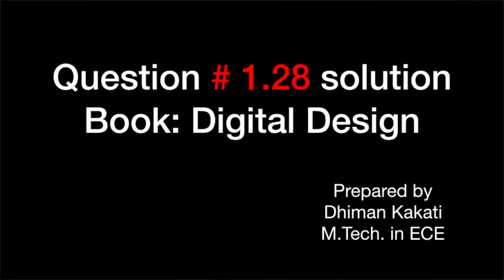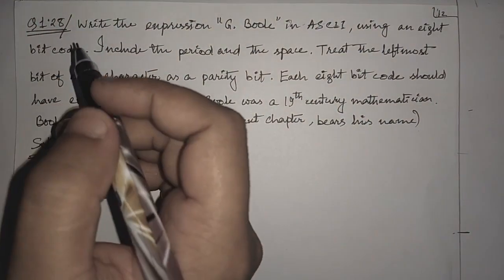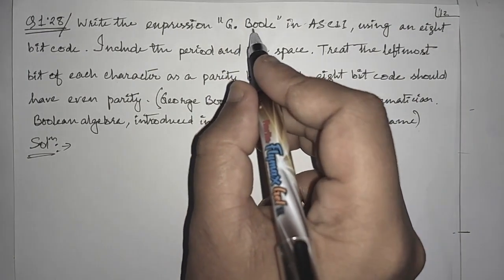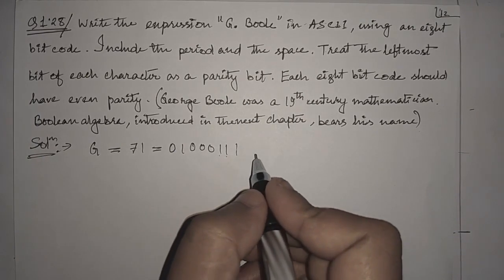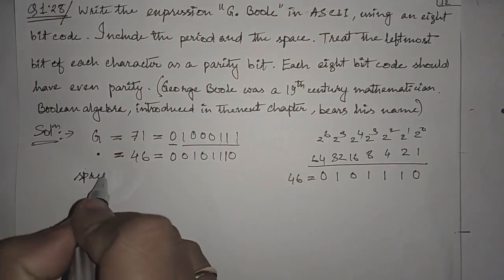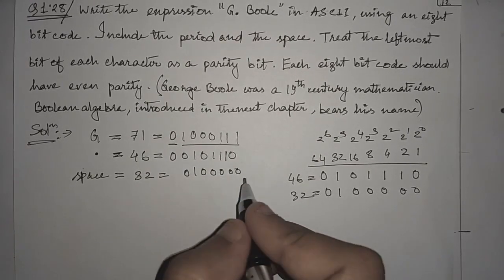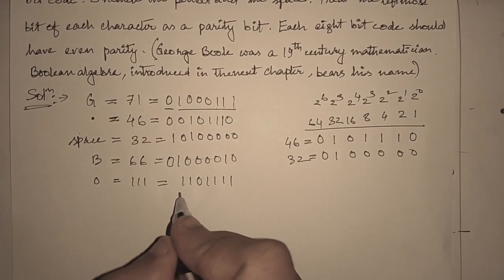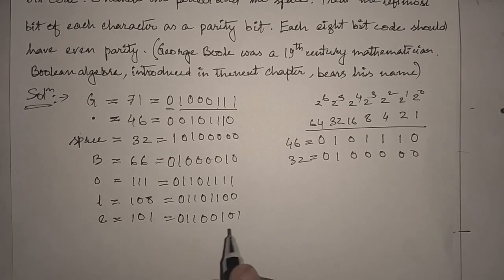Q. 1.28: Write the expression “G. Boole” in ASCII, using eight‐bit code. Include period and space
Q. 1.28: Write the expression “G. Boole” in ASCII, using an eight‐bit code. Include the period and space. Treat the leftmost bit of each character as a parity bit. Each eight‐bit code should have odd parity. (George Boole was a 19th‐century mathematician. Boolean algebra, introduced in the next chapter, bears his name.)